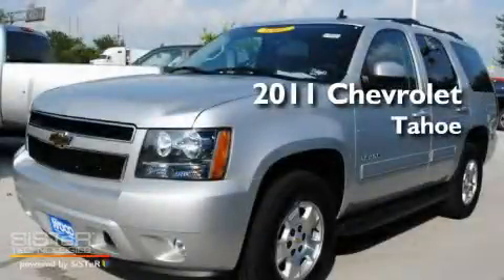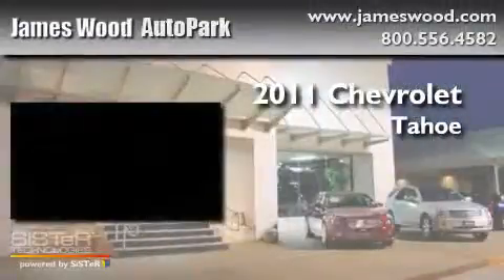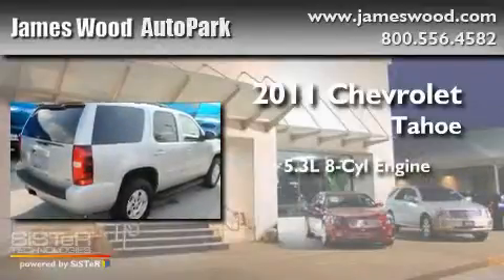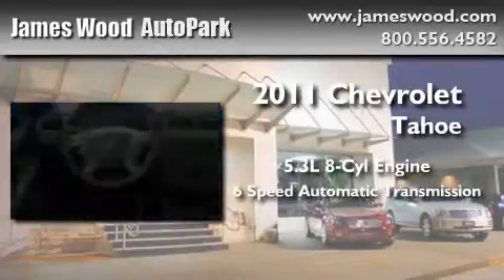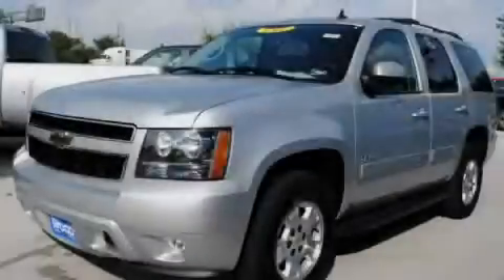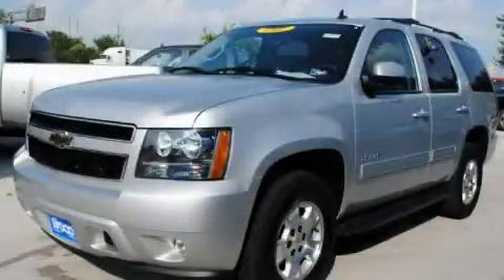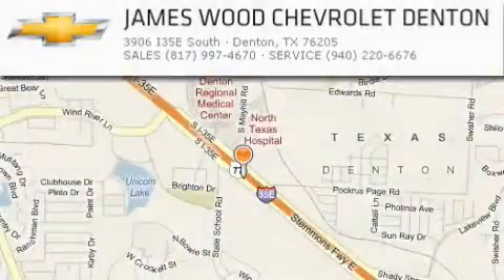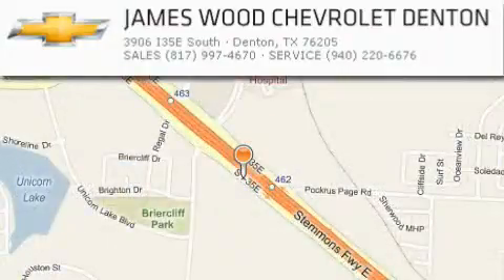2011 Chevrolet Tahoe Dallas TX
Year : 2011
 Make : Chevrolet
 Model : Tahoe
 Engine : 5.3L 8 Cyl. Fuel Injected
 Trans . : 6 Speed Automatic
 Exterior : Sheer Silver Metallic
 Miles : 10

 Stock : 212630

 2011 Chevrolet Tahoe Denton TX